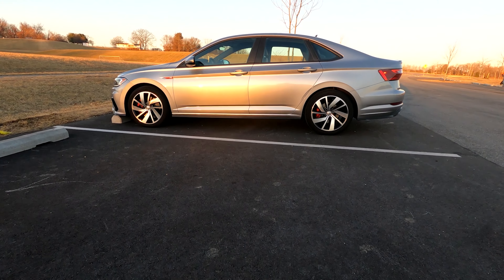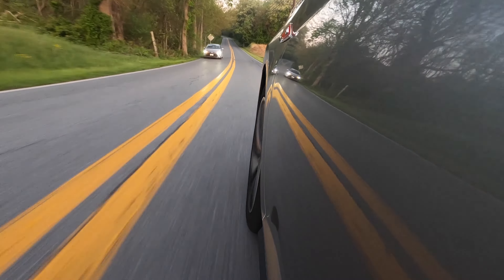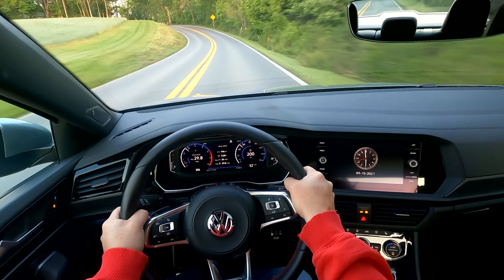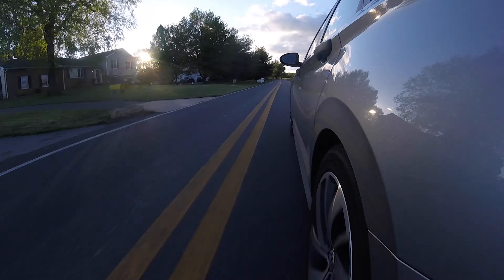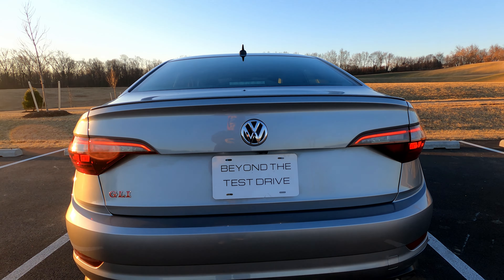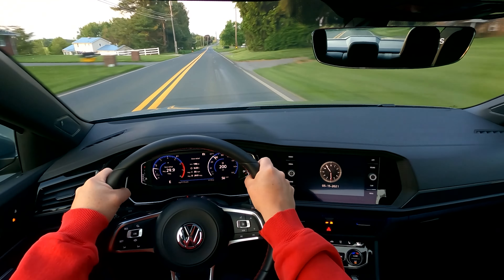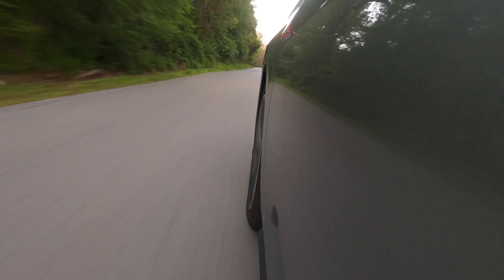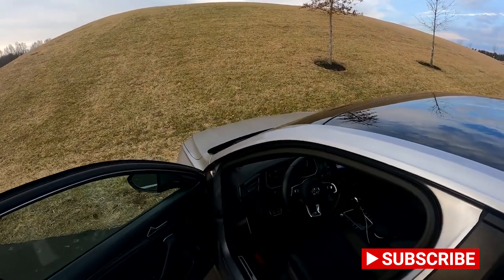Bye Bye VW GLI - Long Term Review Wrap-Up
We said goodbye to our 2020 Volkswagen GLI Autobahn trim with the DSG 7 speed transmission in Pyrite Silver.  After almost 30,000 miles and 20 months of ownership, we could just not pass up the opportunity to take advantage of the crazy car market.  We traded the GLI for almost what we paid for it in 2020 and we were able to find a good replacement for a smidge under MSRP.   We really did like the GLI and would have been happy to keep it for several more years.   We loved the spacious cabin, the power of the 2.0 liter turbo, the infotainment system, and the incredible handling and ride quality combination.  Turbo lag was though annoying and we could never quite warm up to the rather cold and stark interior.  All in all the though the GLI is a great car and we highly recommend it.  Maintenance will cost a little bit more than some cars and reliability will not be Toyota Camry like, but it is all worth it for the performance.   In this video we provide an update on its reliability and give five reasons why we chose to move on to another long term car.